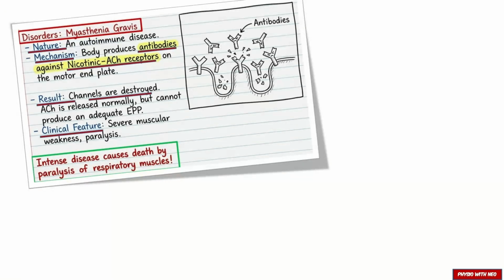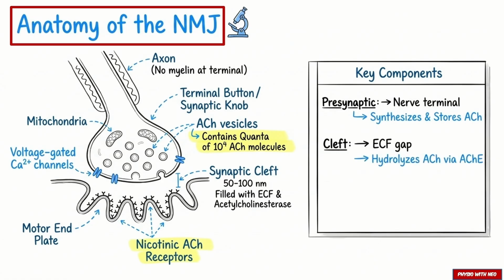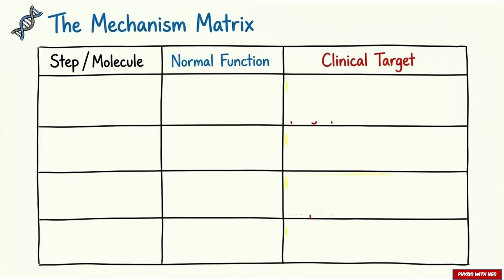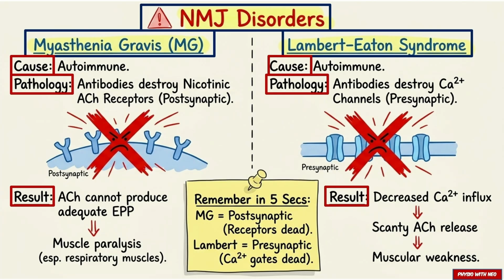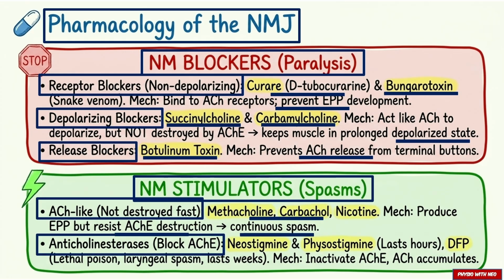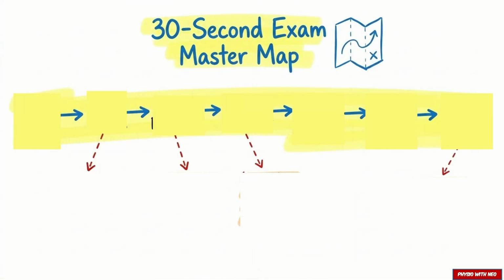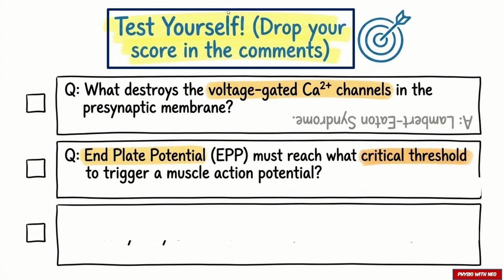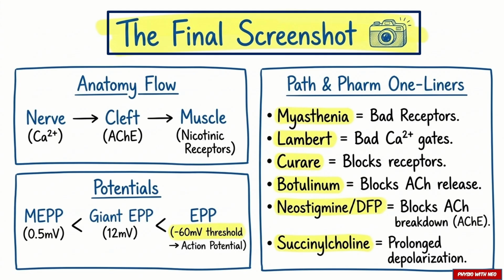Neuromuscular Transmission in 5 Minutes ⚡ Rapid Revision | Myasthenia Gravis & NM Blocking Agents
Need a quick revision before your MBBS Physiology exam? This video covers the complete topic of Neuromuscular Transmission in just 5 minutes, including Myasthenia Gravis and Neuromuscular Blocking Agents, using concise flowcharts, diagrams, and high-yield revision notes.
Perfect for students revising the topic one day before exams or just before entering the examination hall.
🚀 Rapid Revision Includes:
✅ Neuromuscular Junction
✅ Steps of Neuromuscular Transmission
✅ Acetylcholine Release
✅ End Plate Potential
✅ Myasthenia Gravis
✅ Neuromuscular Blocking Agents
✅ High-Yield University Points
✅ Exam Flowcharts
✅ Viva Questions
Designed especially for:
📚 1st MBBS Students
📝 University Theory Exams
🎯 Practical Viva
⚡ Last-Minute Revision
This video focuses only on the most important concepts frequently asked in university examinations.
📌 Complete Learning Series:
📚 Detailed Answer Writing Video
⚡ 5-Minute Rapid Revision
🧠 Memory Trick Video